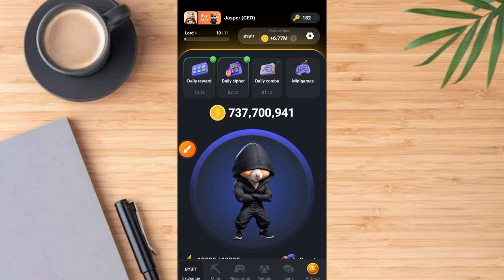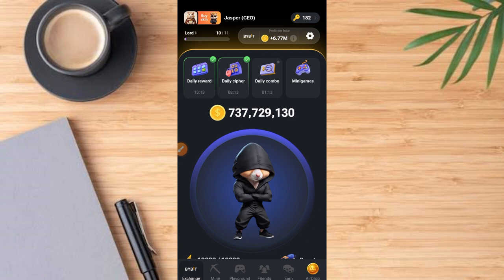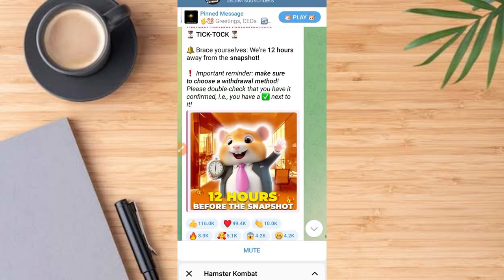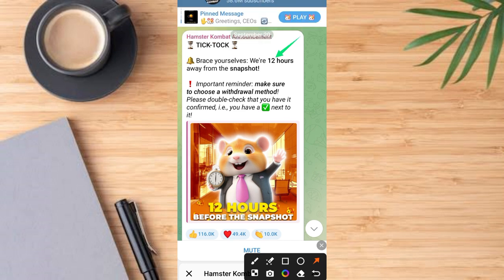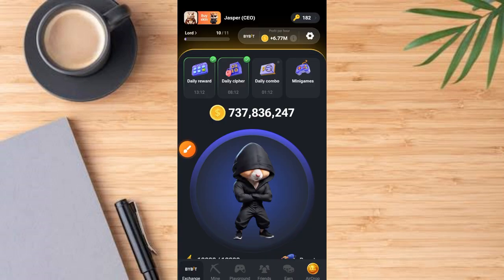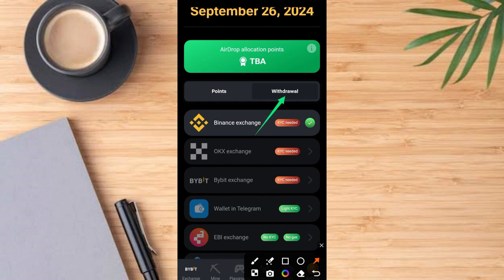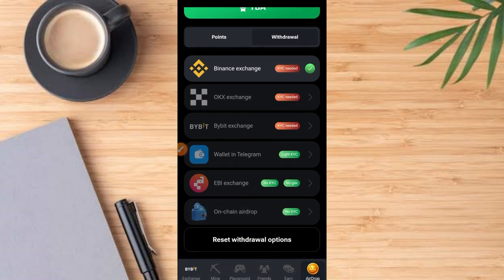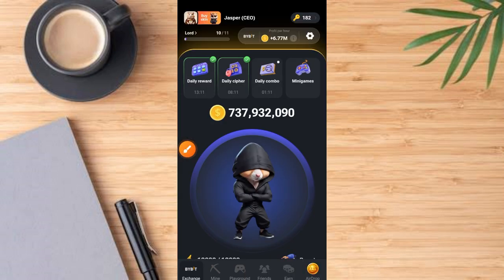Hamster Airdrop Withdrawal | Do This Now Not to Loose You Hamster Token